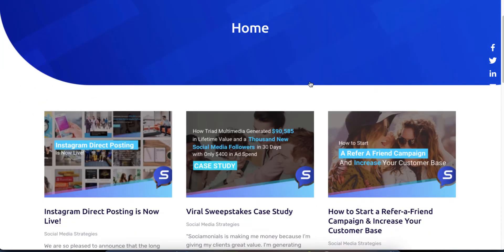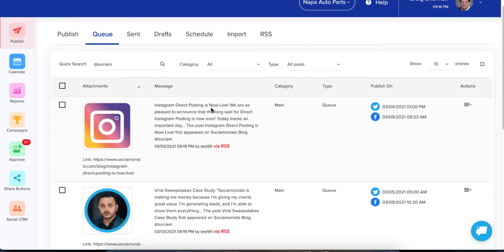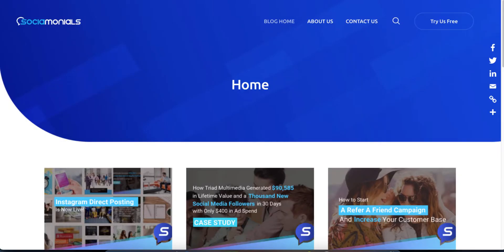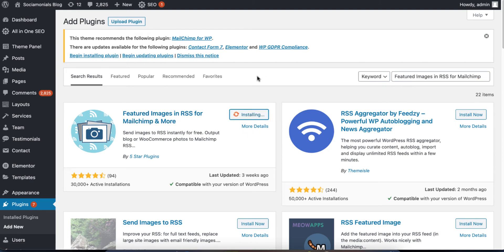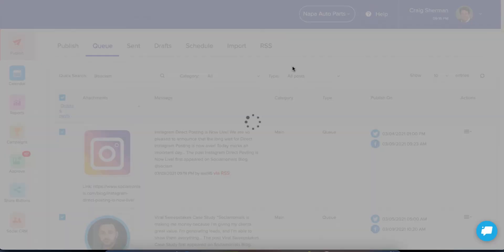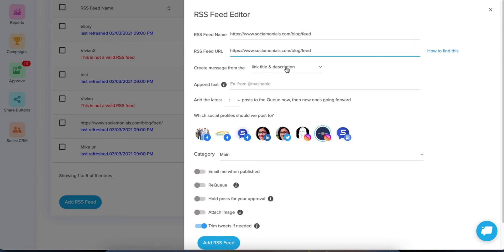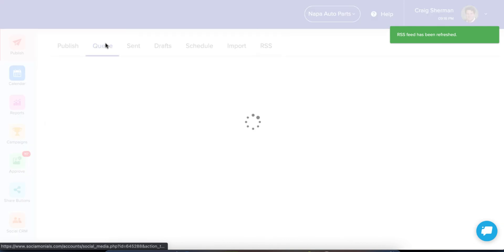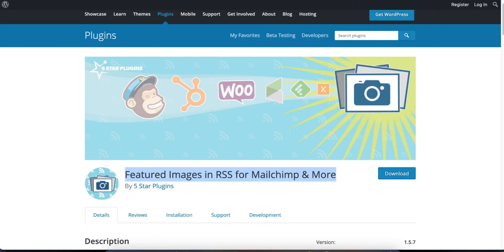How to improve the images used in your automated RSS feed posts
Want to improve the images included in your RSS feed posts? This tutorial will show you how to ensure that your blog's featured images are used in your automated posts.

Here's a link to the free plugin we demo in this tutorial